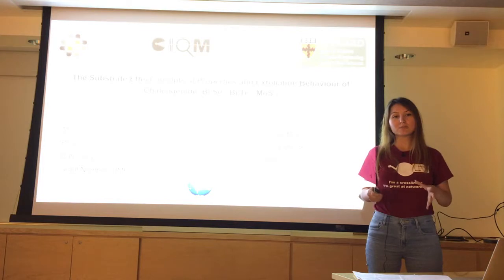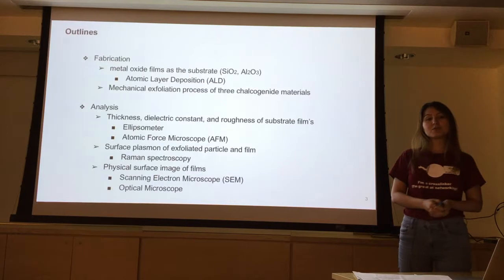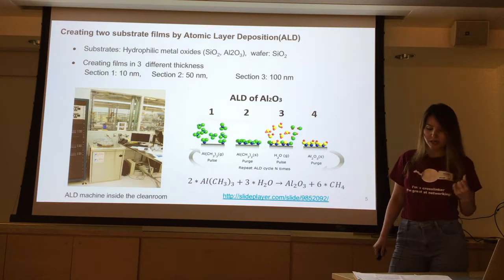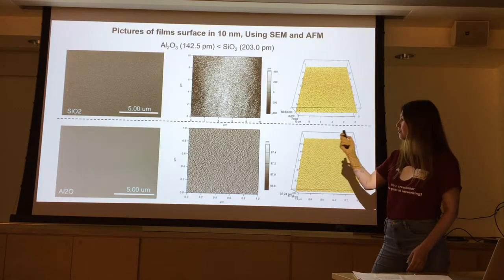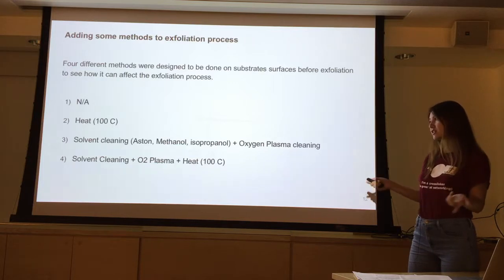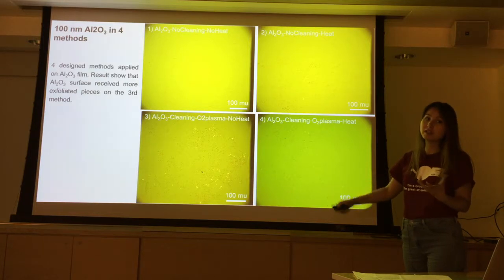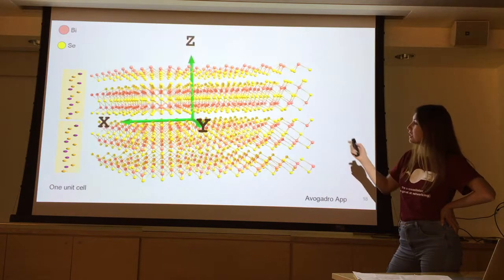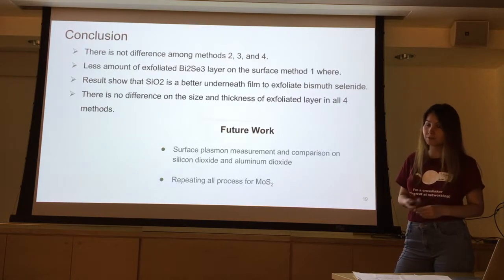Harvard University internship project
What undergrad researchers do at Harvard University?
,"The Substrate effect on optical properties and exfoliation behavior of Chalcogenides material"